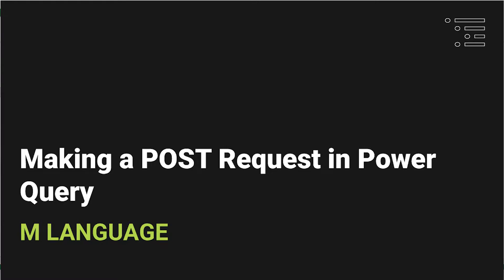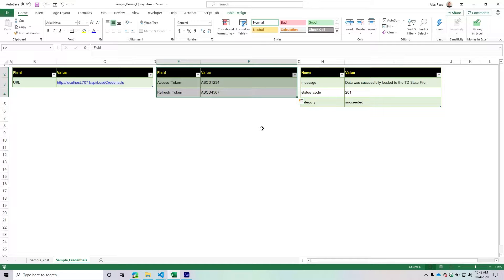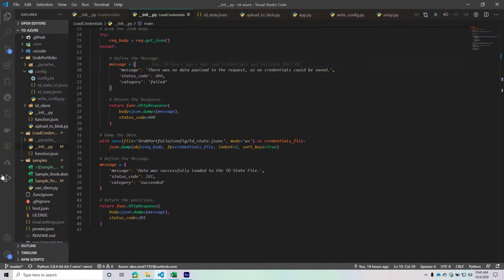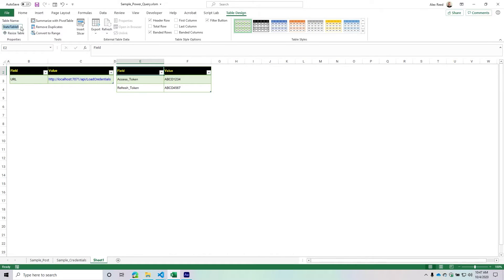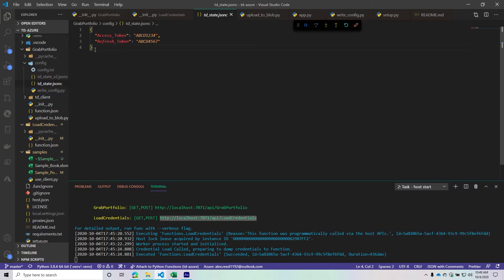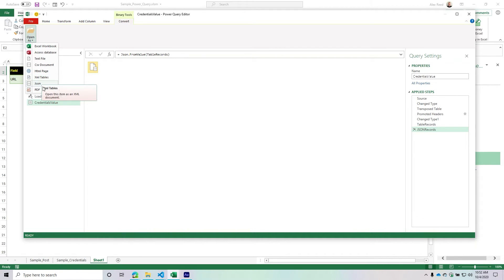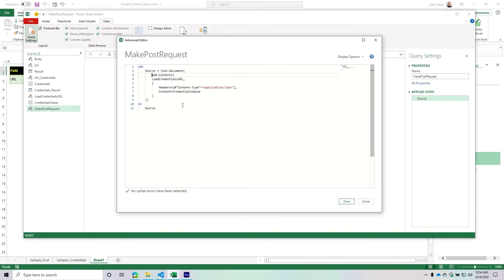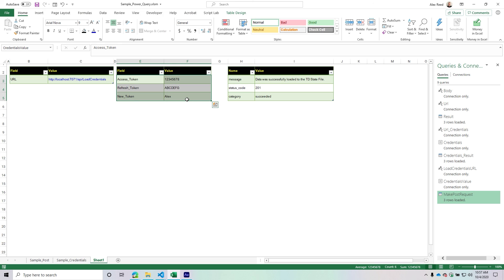Making a POST Request Using Power Query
Power Query is a powerful application that allows you to mix and mash data to meet all your analysis needs. One of the useful features that Power Query offers is being able to make a web request with just a single function. In this video, we will explore how to make a specific type of web request called a POST request. With this type of request, we can send data to a website or even a database using Power Query.